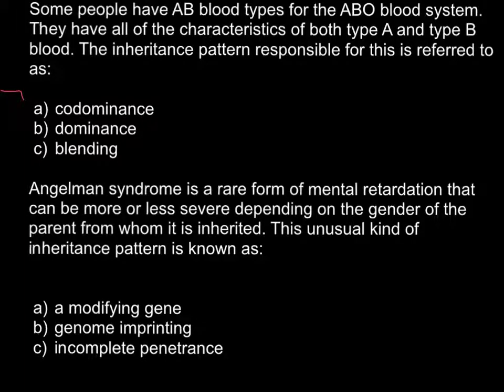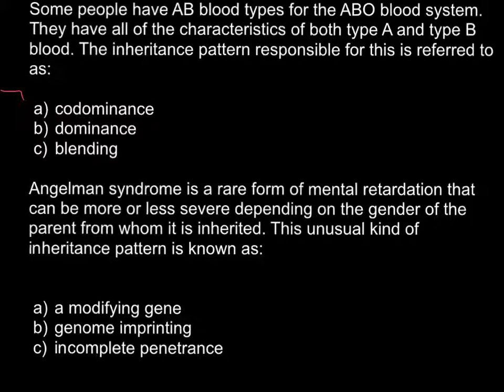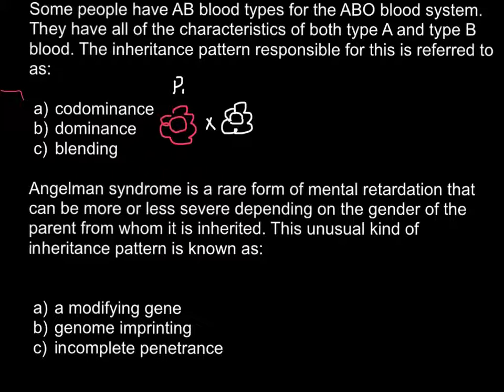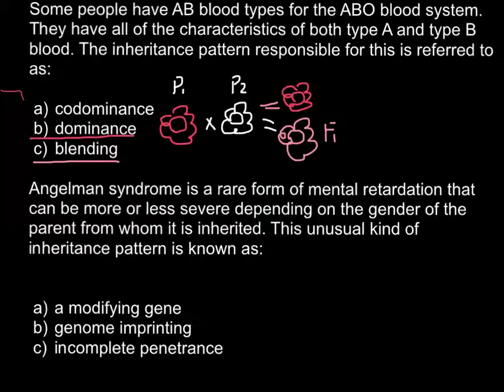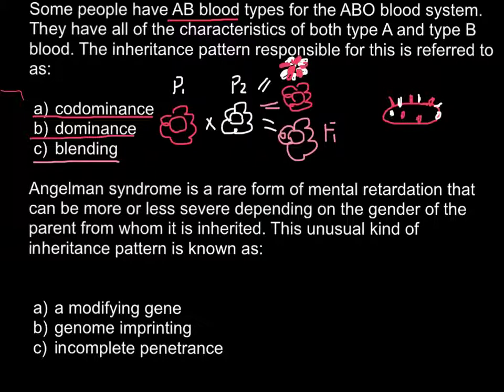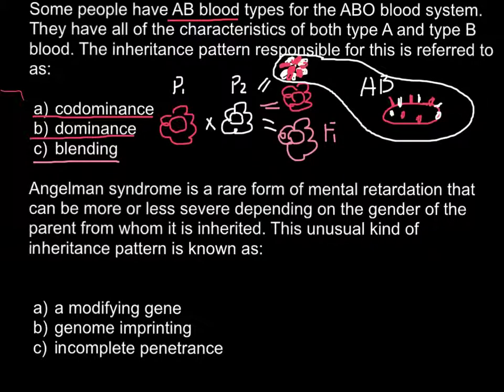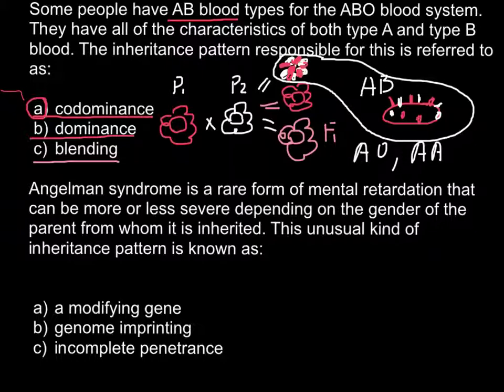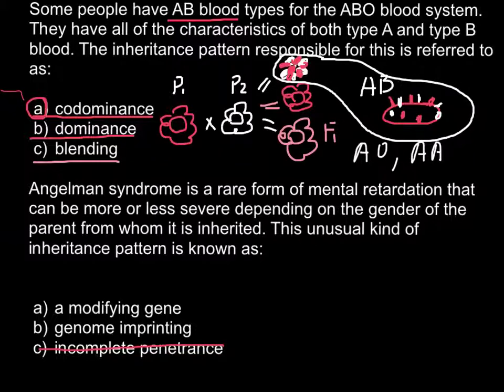ABO and Angelman syndrome questions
What is Angelman syndrome?
Angelman syndrome is a complex genetic disorder that primarily affects the nervous system. Characteristic features of this condition include delayed development, intellectual disability, severe speech impairment, and problems with movement and balance (ataxia). Most affected children also have recurrent seizures (epilepsy) and a small head size (microcephaly). Delayed development becomes noticeable by the age of 6 to 12 months, and other common signs and symptoms usually appear in early childhood.
Children with Angelman syndrome typically have a happy, excitable demeanor with frequent smiling, laughter, and hand-flapping movements. Hyperactivity, a short attention span, and a fascination with water are common. Most affected children also have difficulty sleeping and need less sleep than usual.
With age, people with Angelman syndrome become less excitable, and the sleeping problems tend to improve. However, affected individuals continue to have intellectual disability, severe speech impairment, and seizures throughout their lives. Adults with Angelman syndrome have distinctive facial features that may be described as "coarse." Other common features include unusually fair skin with light-colored hair and an abnormal side-to-side curvature of the spine (scoliosis). The life expectancy of people with this condition appears to be nearly normal.
How common is Angelman syndrome?
Angelman syndrome affects an estimated 1 in 12,000 to 20,000 people.
What are the genetic changes related to Angelman syndrome?
Many of the characteristic features of Angelman syndrome result from the loss of function of a gene called UBE3A. People normally inherit one copy of the UBE3A gene from each parent. Both copies of this gene are turned on (active) in many of the body's tissues. In certain areas of the brain, however, only the copy inherited from a person's mother (the maternal copy) is active. This parent-specific gene activation is caused by a phenomenon called genomic imprinting. If the maternal copy of the UBE3A gene is lost because of a chromosomal change or a gene mutation, a person will have no active copies of the gene in some parts of the brain.
Several different genetic mechanisms can inactivate or delete the maternal copy of the UBE3A gene. Most cases of Angelman syndrome (about 70 percent) occur when a segment of the maternal chromosome 15 containing this gene is deleted. In other cases (about 11 percent), Angelman syndrome is caused by a mutation in the maternal copy of the UBE3A gene.
In a small percentage of cases, Angelman syndrome results when a person inherits two copies of chromosome 15 from his or her father (paternal copies) instead of one copy from each parent. This phenomenon is called paternal uniparental disomy. Rarely, Angelman syndrome can also be caused by a chromosomal rearrangement called a translocation, or by a mutation or other defect in the region of DNA that controls activation of the UBE3A gene. These genetic changes can abnormally turn off (inactivate) UBE3A or other genes on the maternal copy of chromosome 15.
The causes of Angelman syndrome are unknown in 10 to 15 percent of affected individuals. Changes involving other genes or chromosomes may be responsible for the disorder in these cases.
In some people who have Angelman syndrome, the loss of a gene called OCA2 is associated with light-colored hair and fair skin. The OCA2 gene is located on the segment of chromosome 15 that is often deleted in people with this disorder. However, loss of the OCA2 gene does not cause the other signs and symptoms of Angelman syndrome. The protein produced from this gene helps determine the coloring (pigmentation) of the skin, hair, and eyes.